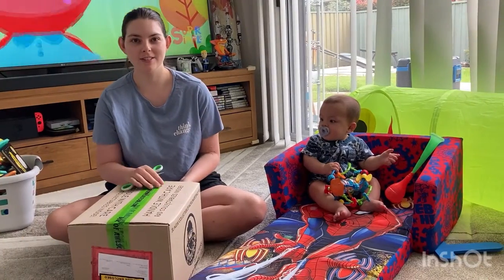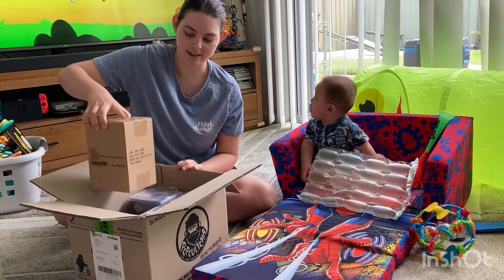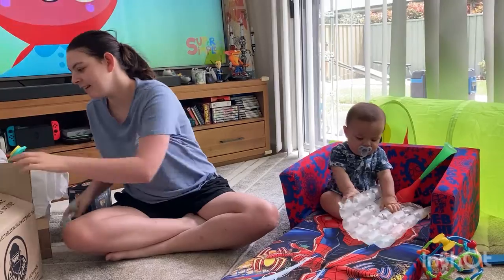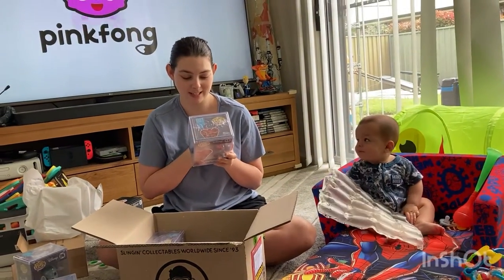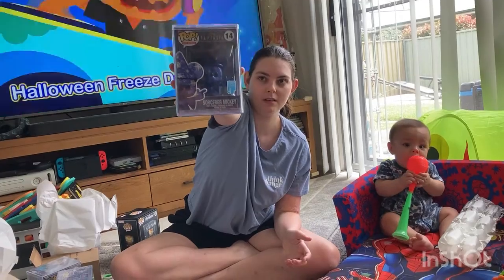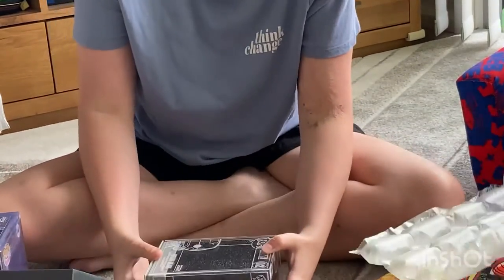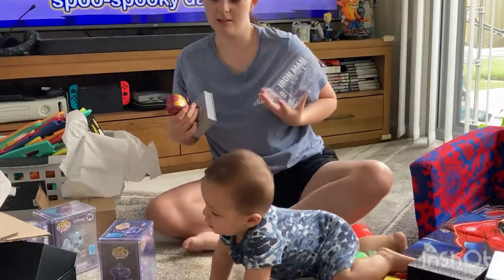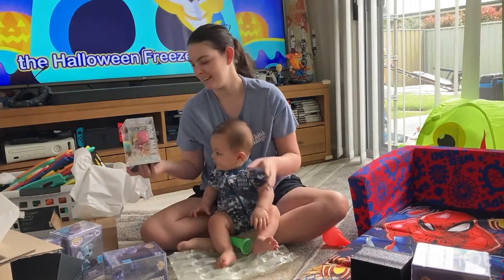Popcultcha Iron Man Diecast Metal Mystery Box